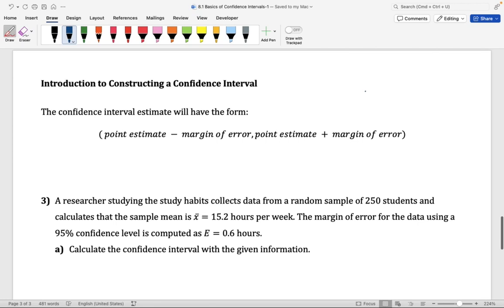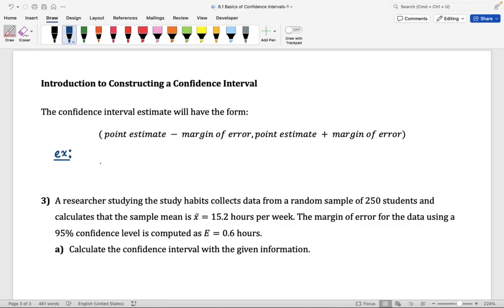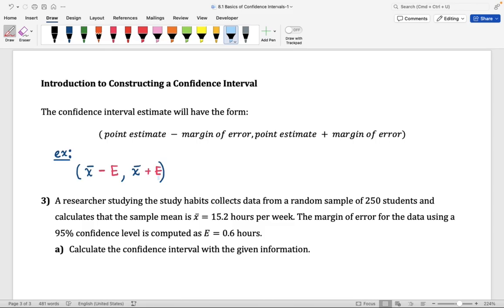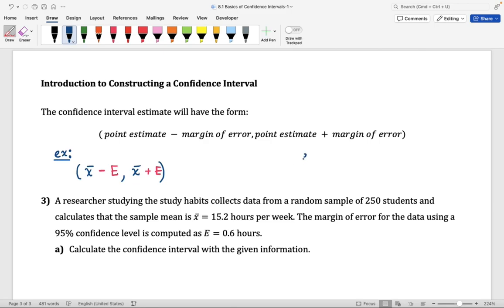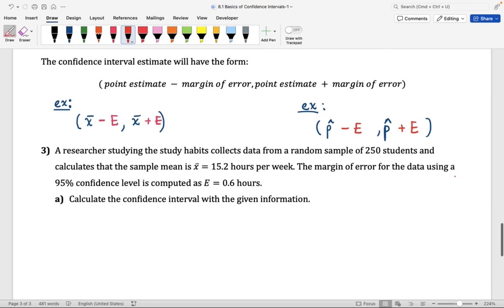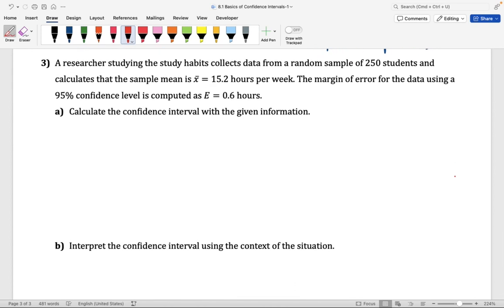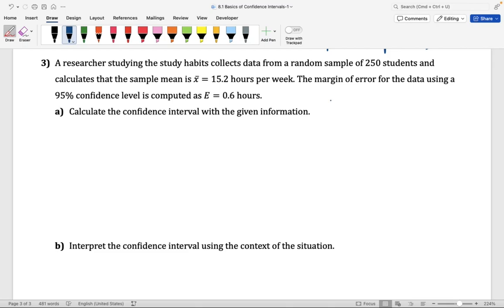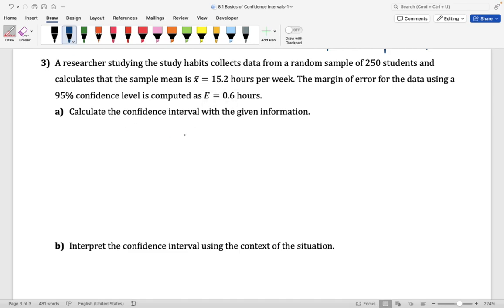8 1B Basics of Confidence Intervals